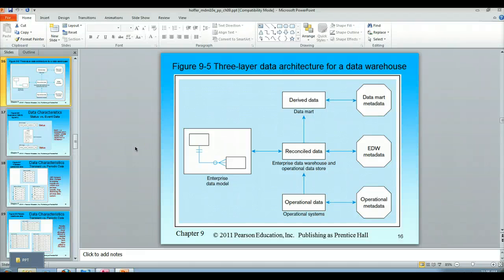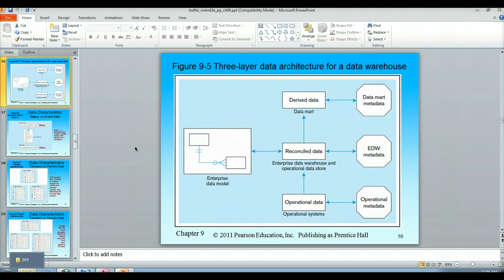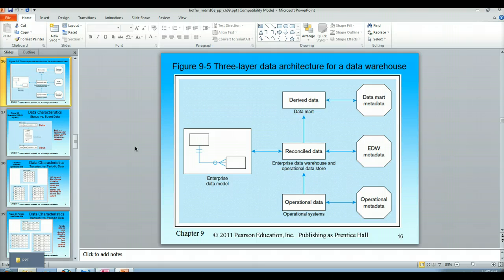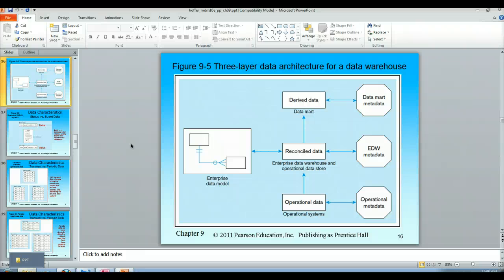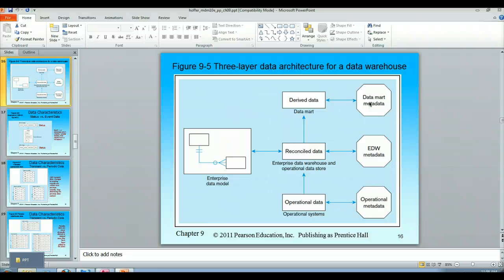Ch 9 - 3 Layer Architecture